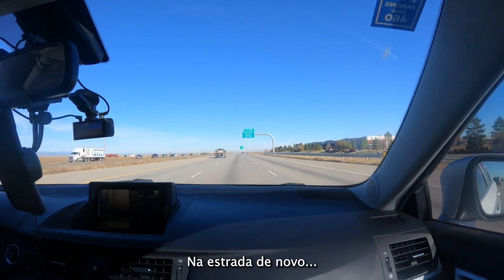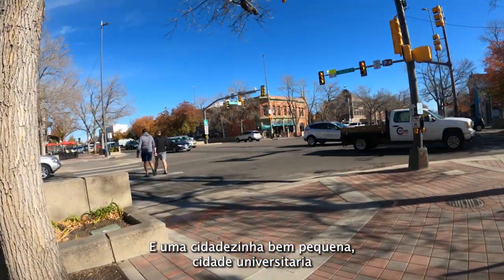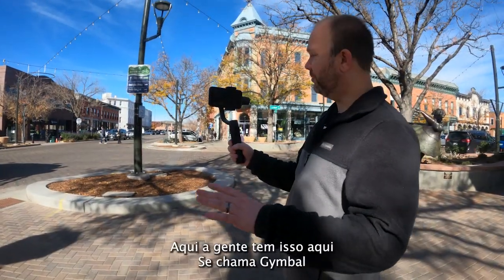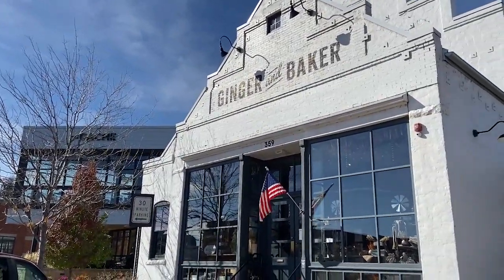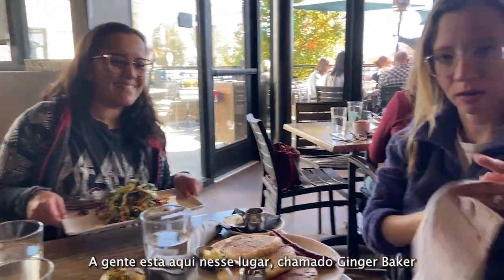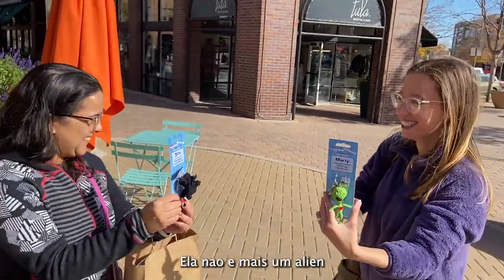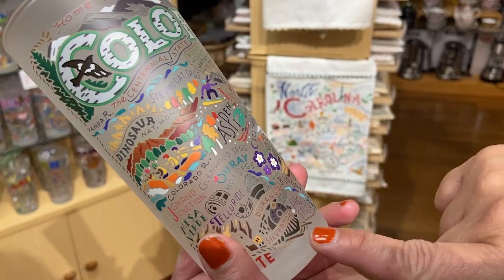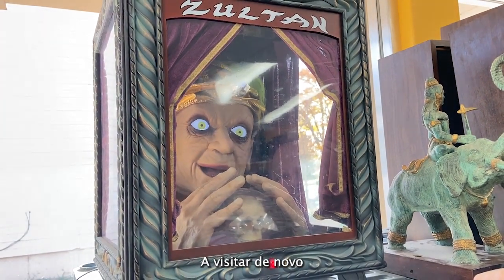Things to do in Fort Collins- Colorado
What do do in Fort Collins- Colorado. Fort Collins is about 1 and 20 minutes from downtown Denver, making a great trip, if you are looking to visit a close city near by. If you're looking for a day full of activities in Fort Collins, then this video is for you! We'll cover everything from food to attractions to things to do. Whether you're a first-time visitor or you're a regular, we hope you enjoy this video!